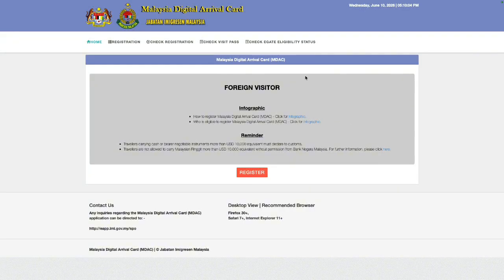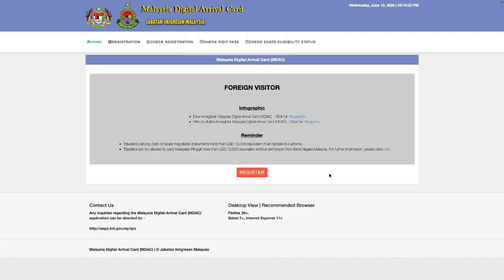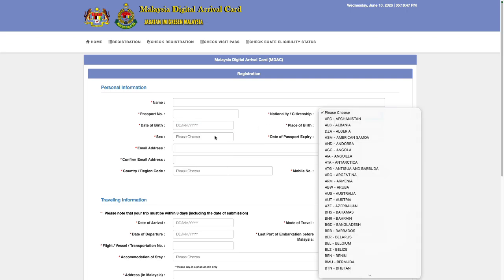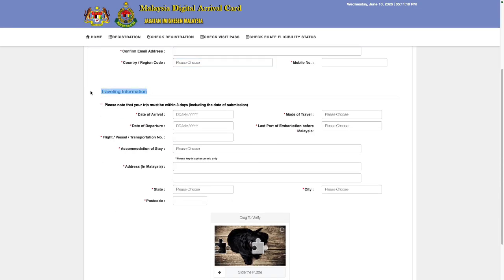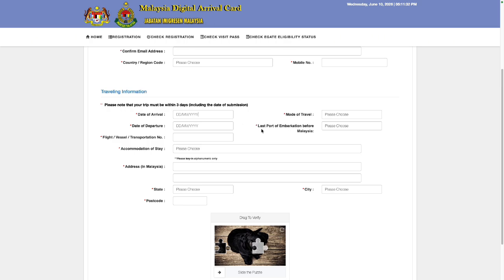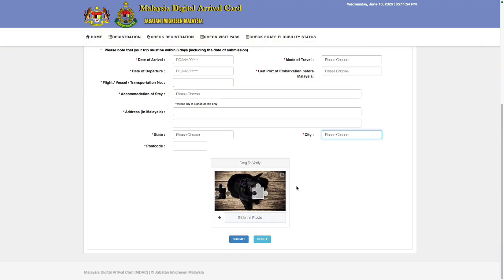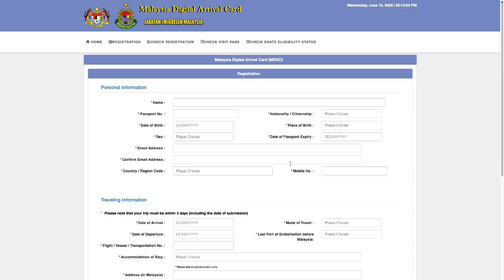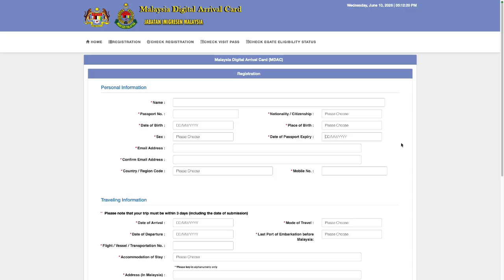HOW TO SUBMIT MDAC - FILL MALAYSIA DIGITAL ARRIVAL CARD (UPDATE 2026)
Need to submit the Malaysia Digital Arrival Card (MDAC)? 🇲🇾 In this video, I’ll show you how to fill out and submit the MDAC step by step before traveling to Malaysia, including passport details, travel information, and arrival requirements.

This complete guide is perfect for tourists, business travelers, students, and visitors entering Malaysia.

In this video, you’ll learn:

How to submit MDAC online
How to fill Malaysia Digital Arrival Card
Who needs to submit MDAC
When to submit MDAC before arrival
How to enter passport and travel details
How to get MDAC confirmation
Malaysia entry requirements explained
Common MDAC mistakes and fixes

This updated tutorial helps you successfully complete the Malaysia Digital Arrival Card and avoid delays when entering Malaysia.